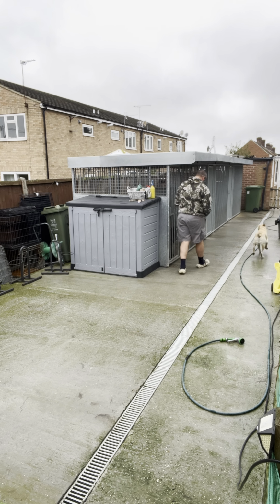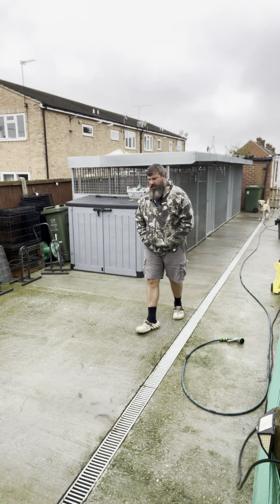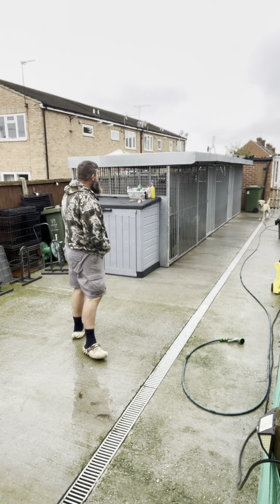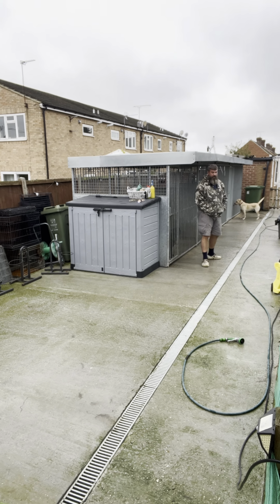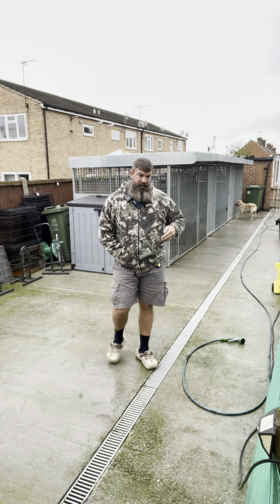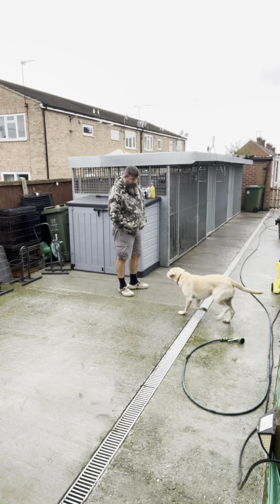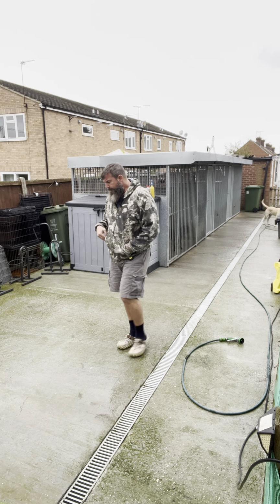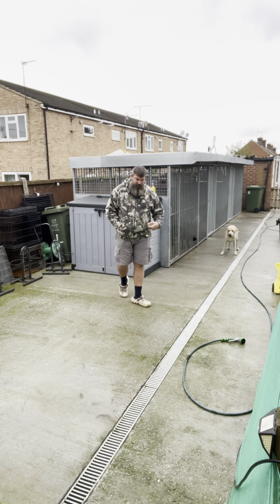21 November 2023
Jumper